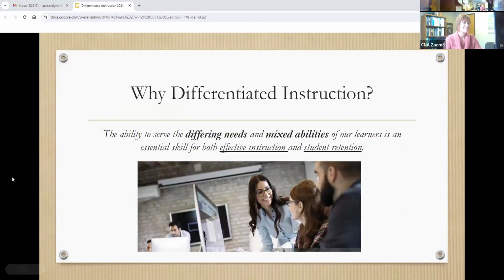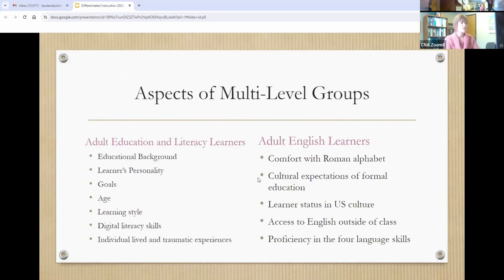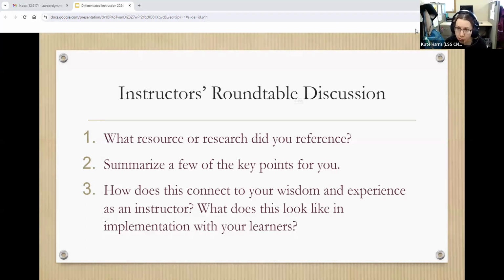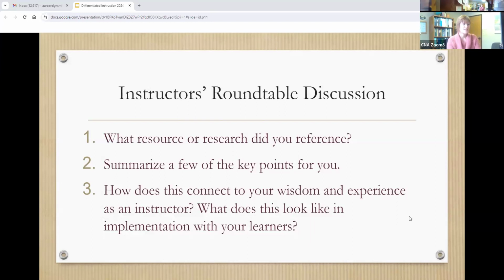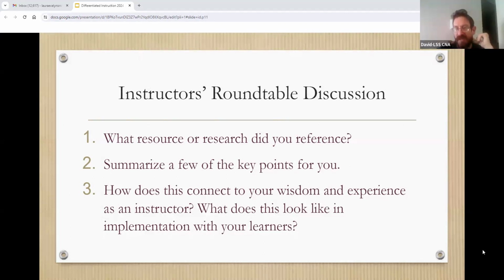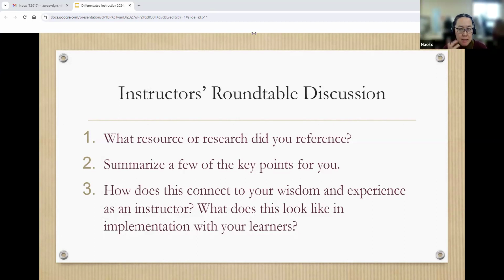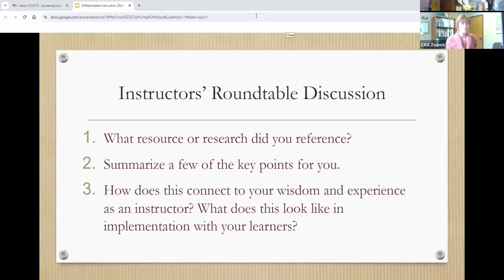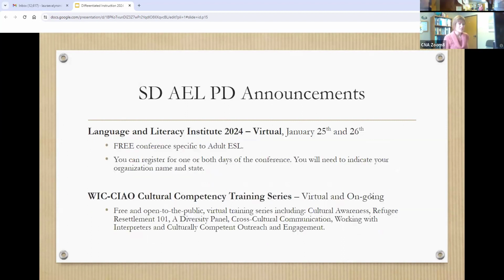SD Adult Ed T^3 Training, Differentiated Instruction, January 18, 2024